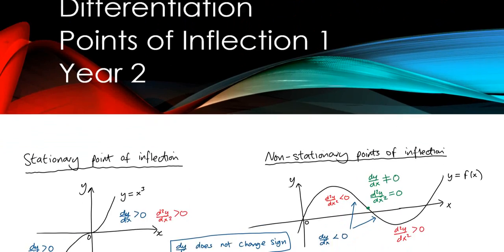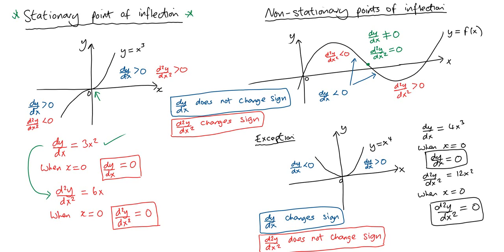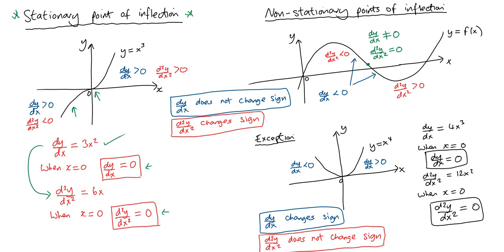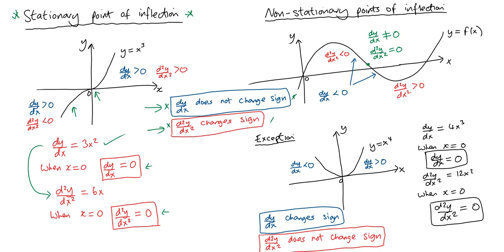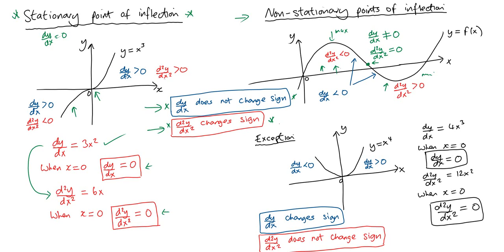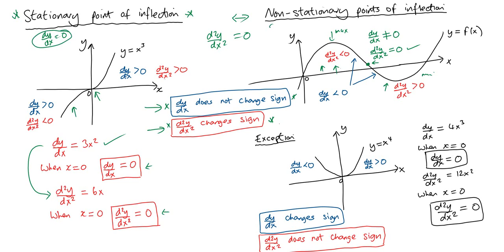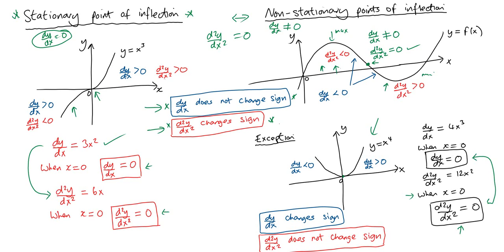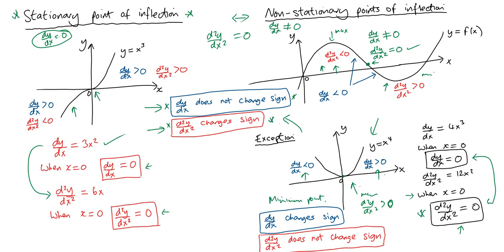Differentiation Points of Inflection 1